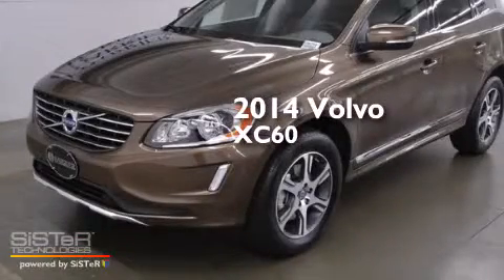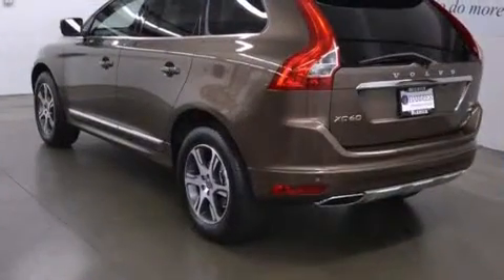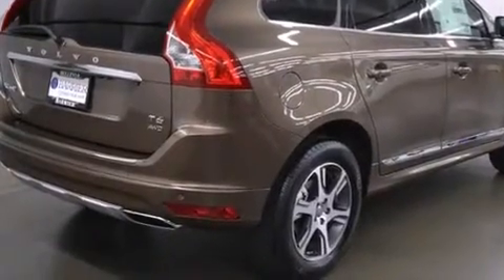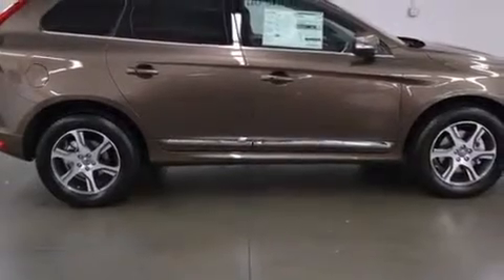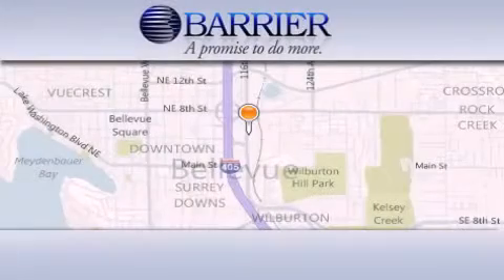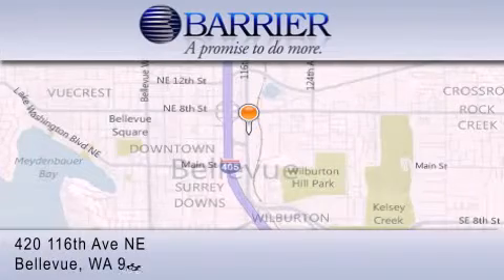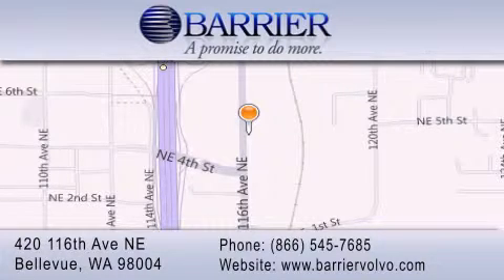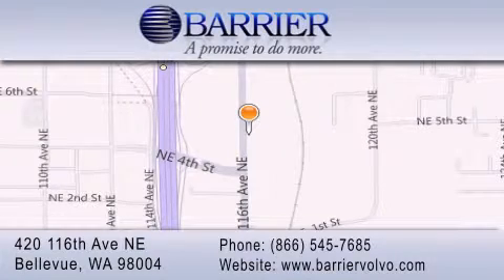2014 Volvo XC60 Bellevue WA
We've been honored to serve the Bellevue WA area , we promise that your experience at our dealership will exceed your expectations ! Year : 2014 Make : Volvo Model : XC60 Engine : 3.0L 6Cyl Exterior : Bronze Interior : Black Stock : 556254 Barrier Volvo-UPG-JO 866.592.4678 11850 Bel-Red RD Bellevue , WA 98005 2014 Volvo XC60 Bellevue WA